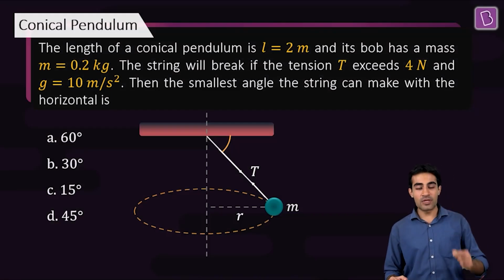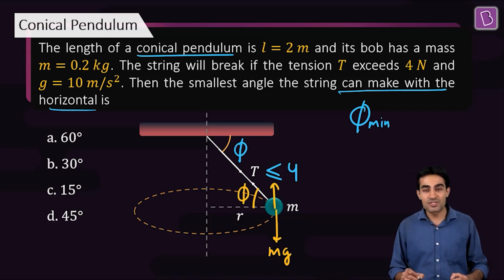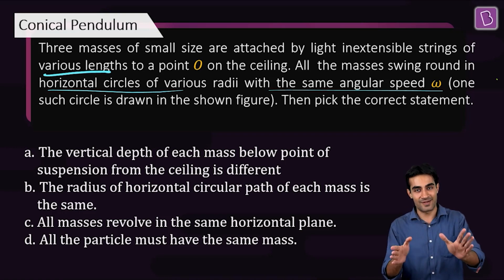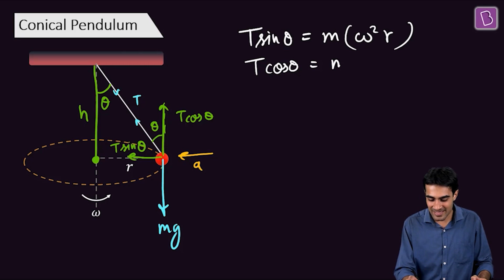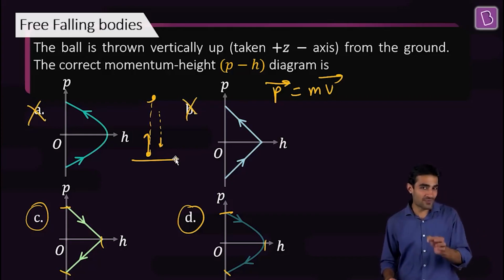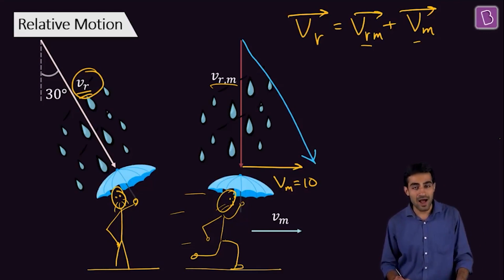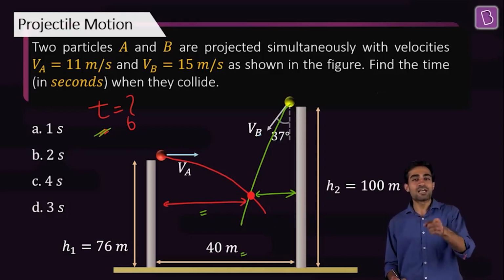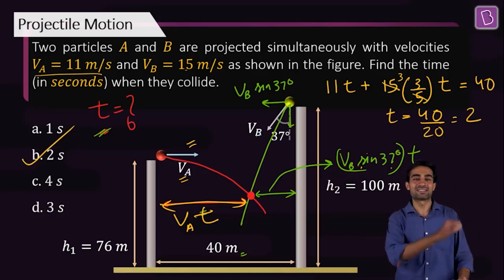Daily Quiz #3 | Class 11-12 & Repeaters | Physics | Nikhil Sir | JEE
In this video, we will be discussing the solutions to a few questions and the concepts involved in them, which are important for JEE preparation. We are starting with questions from the following topics:

Question 1: 00:02 - Conical Pendulum
Question 2: 06:17 - Conical Pendulum
Question 3: 12:58 - Free Falling Bodies
Question 4: 16:32 - Relative Motion
Question 5: 20:52 - Projectile Motion